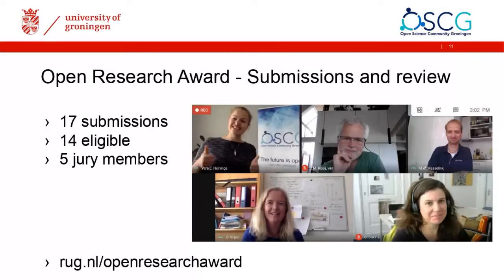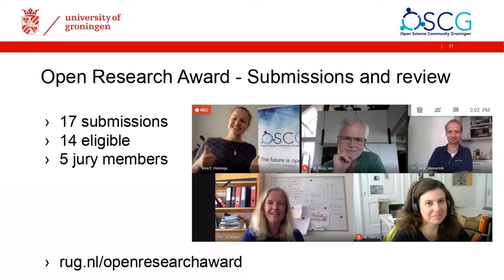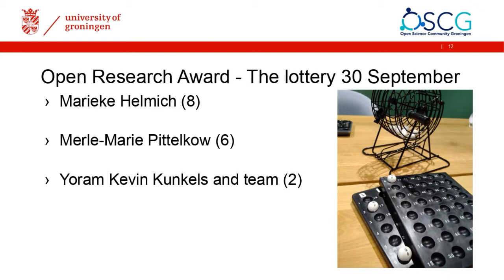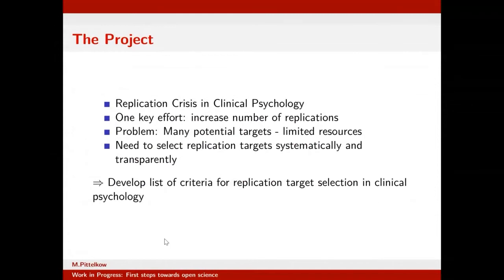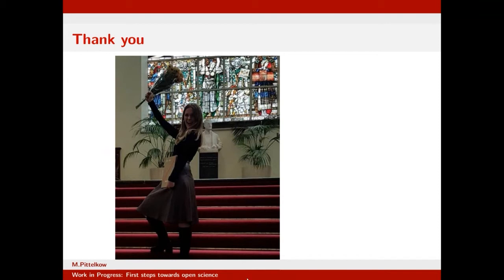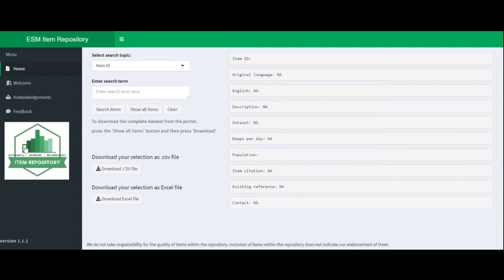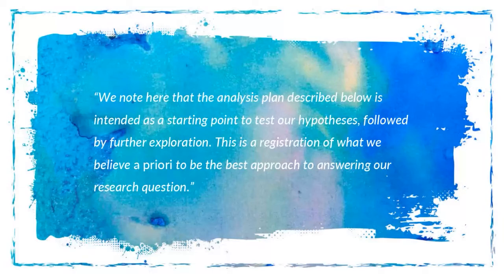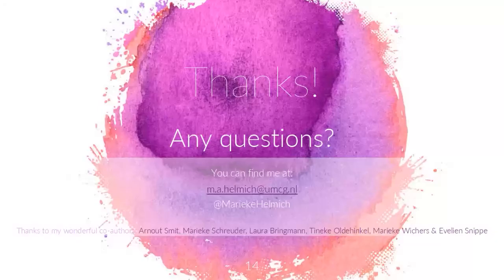Open Research Award: Lightning Talks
Why is transparency important for the research process? What are the advantages and challenges of opening up research? How are researchers at the University of Groningen doing this in practical terms? Can a modified lottery be a just method to assign research funding or prizes?

Lightning talks: Inspiring open research case studies from UG researchers
Be inspired by peers! Three UG researchers will present their case studies as lightning talks (5-10 minutes). They will share their experience with open research, demonstrate how they - successfully or unsuccessfully - apply open research practices and explore the challenges and diffulties of making open choices.

Prior to the event, the jury randomly drew these three case studies among all eligible submissions of the award. The three submissions are invited to present their research as lightning talks during the event and will each receive 500 euros.

Merle-Marie Pittelkow
Work in progress: First steps towards open science
Yoram Kevin Kunkels (Olivia Kirtley, Anu Hiekkaranta, Gudrun Vera Eisele, Martine van Nierop, Davinia Verhoeven, Inez Myin-Germeys)
The ESM Item Repository
Marieke Helmich
Could you be more specific? Preregistering analysis methods to examine the hypotheses for Transitions in Depression (TRANS-ID) Recovery